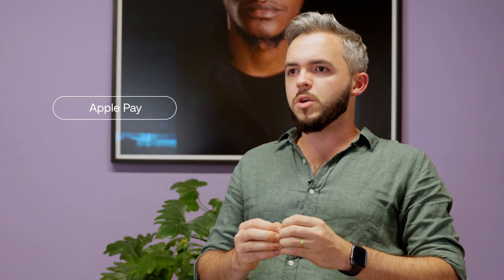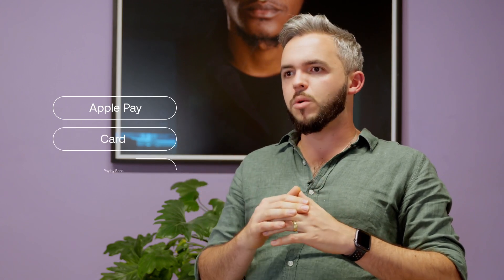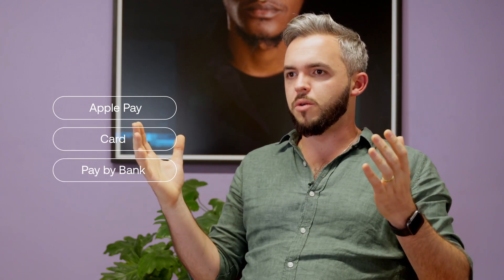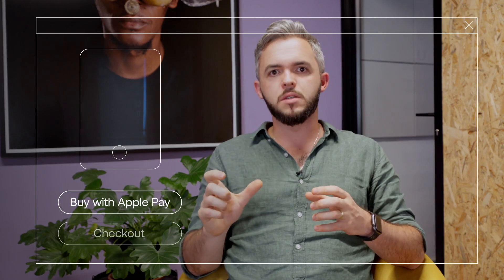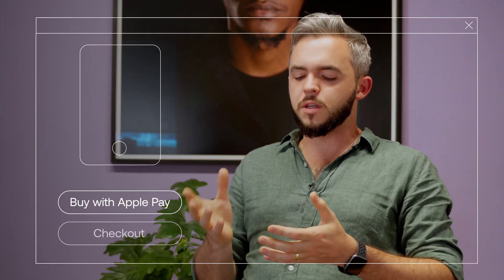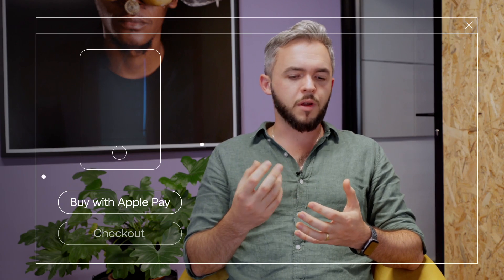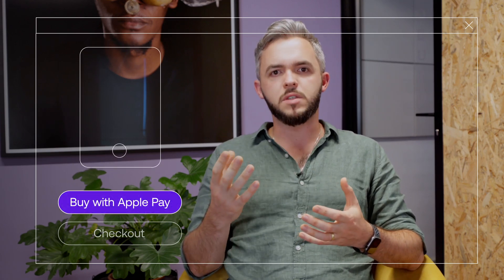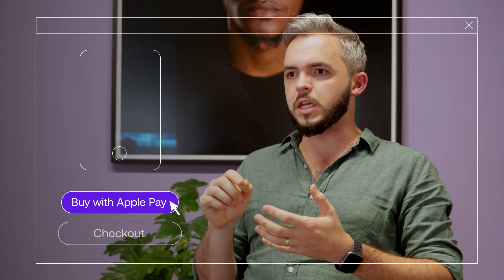How digital wallet payments work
Stitch Product Manager Thomas Mathew shares more on how digital wallet payments work and how we make it even easier for merchants to accept them.

From managing the end-to-end process, to providing access to pre-bundled SDKs, all necessary documentation and hands-on customer solutions, we work closely with merchants to enable digital wallet payments that to suit their unique requirements.